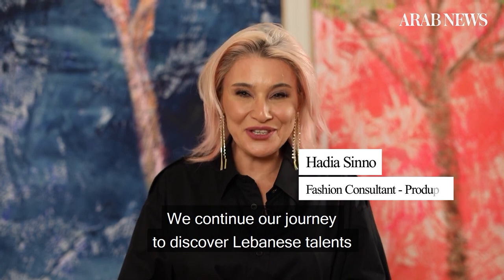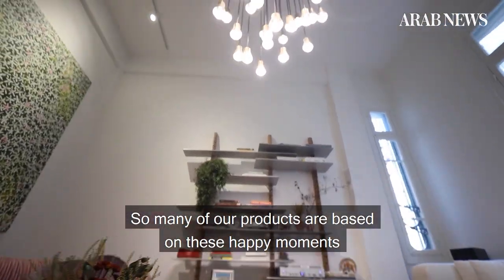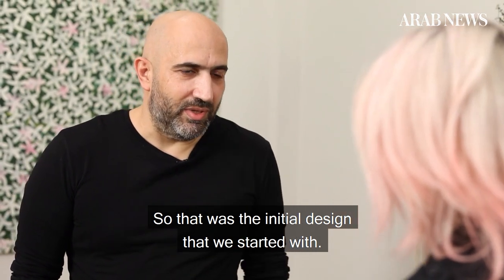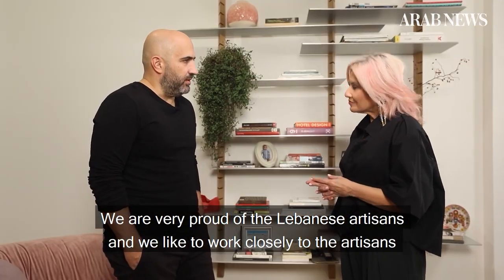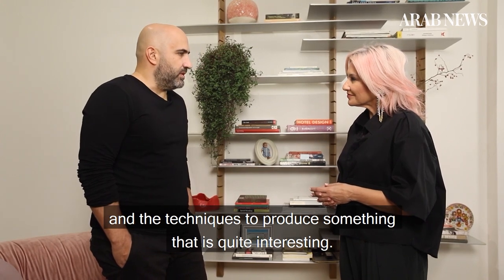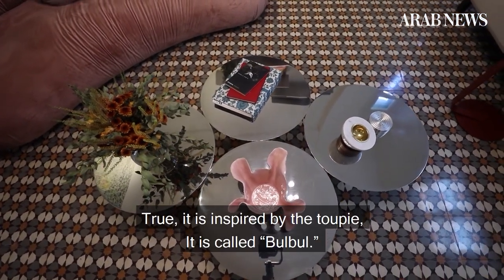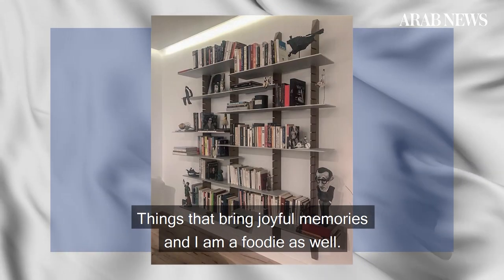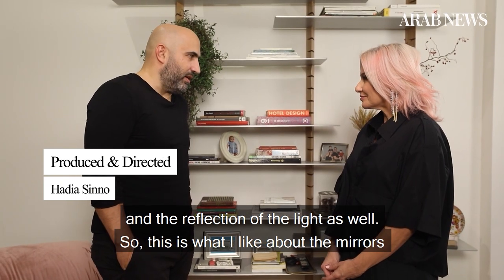The Fashion Cut: Lebanese architect Nayef Francis talks design and comfort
Known for his comfortable, chic and artistic designs, Lebanese architect Nayef Francis takes us behind the scenes to learn more about the furniture and home accessories that he creates.